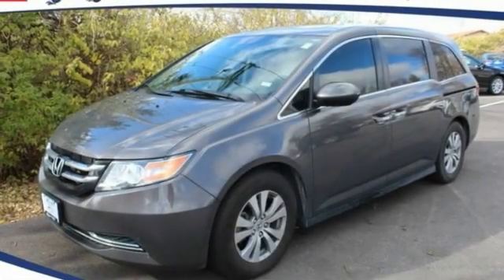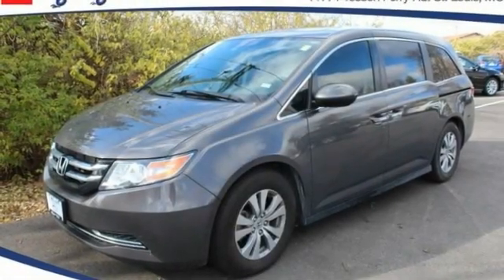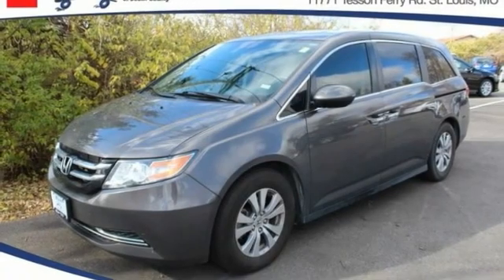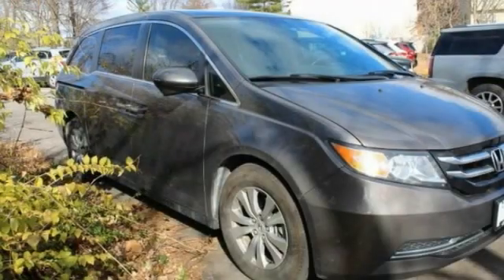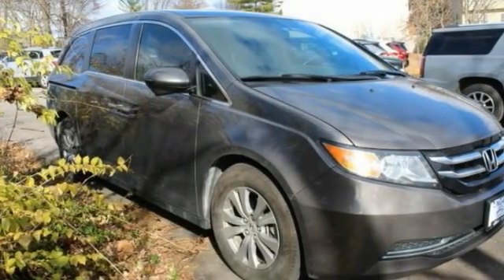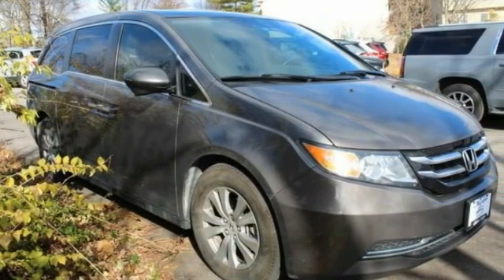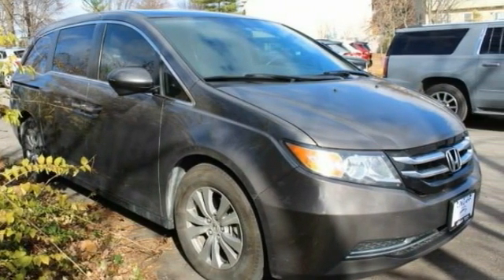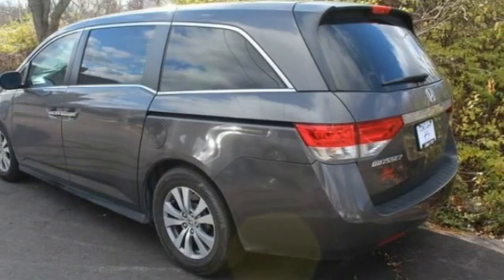2015 Honda Odyssey St. Louis Missouri 50510A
2015 Honda Odyssey EX-L

Weiss Toyota
11771 Tesson Ferry Rd.

The Weiss Promise Limited Lifetime Powertrain Warranty is Available On Most All PreOwned Inventory! Ask Dealer For Details. Clean CARFAX. 2015 Honda Odyssey EX-L 3.5L V6 SOHC i-VTEC 24V FWD 6-Speed AutomaticbrbrRecent Arrival! 19/28 City/Highway MPGbrbrAwards:br * 2015 KBB.com Best Buy Awards * 2015 KBB.com 15 Best Family Cars * 2015 KBB.com Brand Image AwardsbrKelley Blue Book Brand Image Awards are based on the Brand Watch(tm) study from Kelley Blue Book Market Intelligence. Award calculated among non-luxury shoppers. Kelley Blue Book is a registered trademark of Kelley Blue Book Co., Inc. Contact Sales Department to lock in your internet price! Weiss Toyota of South County is located at 11771 Tesson Ferry Rd in St. Louis MO 63128.brbrbrReviews:br * Agile handling; fuel-efficient V6; quiet cabin; configurable second-row seat; easy-to-fold third-row seat; top crash test scores. Source: Edmundsbr * The Honda Odyssey is a clear choice for a family looking for a practical, comfortable, fuel-efficient, feature-packed 8-passenger hauler. It's easily better at those tasks than a full-sized SUV, and there's nothing like those sliding doors when you're in a tight parking lot. Source: KBB.combr * The Honda Odyssey has a wide, low stance with a modern aerodynamic feel. Its fresh, angled lines, combined with updates to its front end, grille, and rear taillights result in a bold design. Take into consideration its great records for reliability and safety combined with fact that it is enjoyable and comfortable to drive, and this is one vehicle should not be missed. Depending on the trim level you select, it can seat up to 7 or 8 passengers. The third row seats are split, and each seat can fold flat into the floor. The outside seats in the second row can slide towards the walls, so that three child safety seats can fit next to one another. The Multi-Function 2nd-Row Center Seat, on EX trims and above, can either fold forward to become a center console or slide forward 5.5 inches to enable a child seat to be closer to the driver and front passenger. For extra cargo space, one or all of the second row seats can be removed as well. Powering the Odyssey is a 3.5L V6 engine, with 248 hp, which gets an EPA estimated 19 MPG City and 28 MPG hwy. The base Odyssey, comes standard with such items as